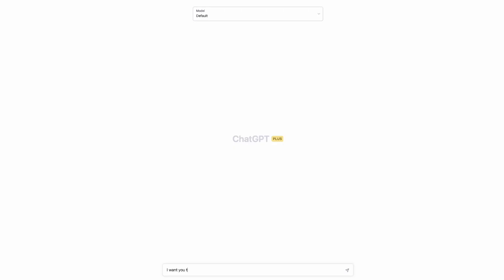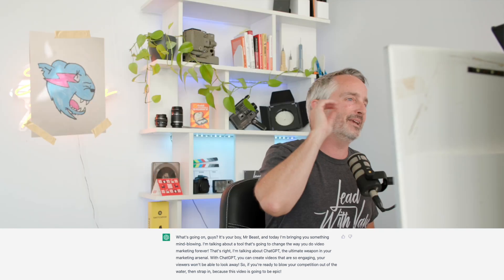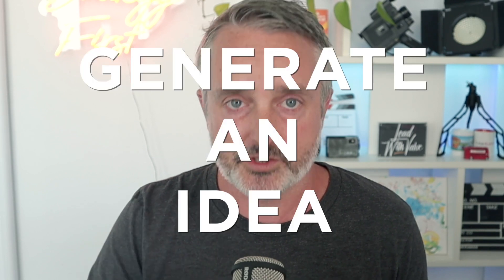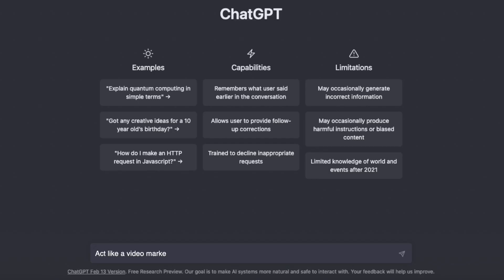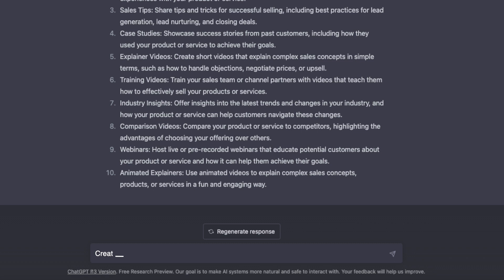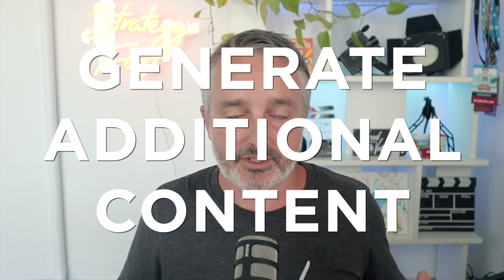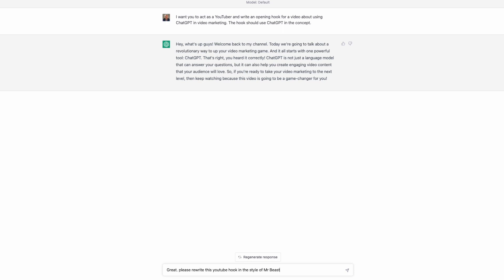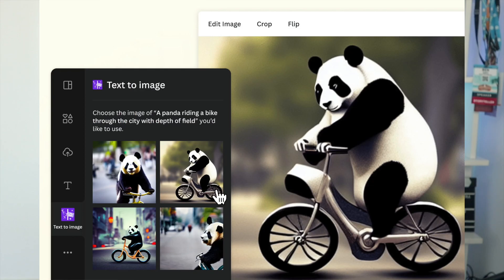I tried ChatGPT to help with VIDEO MARKETING... and it's blown me away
-- Become a confident video strategist through the Video Strategists Masterclass program